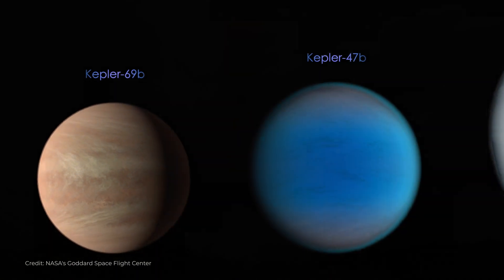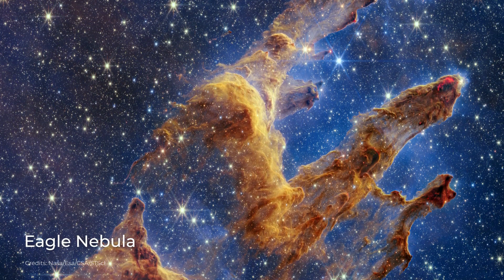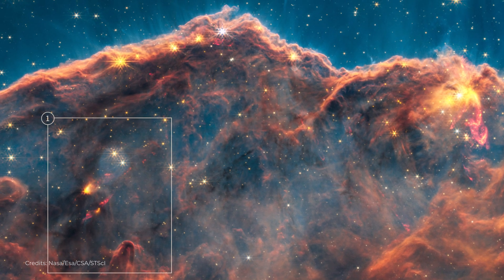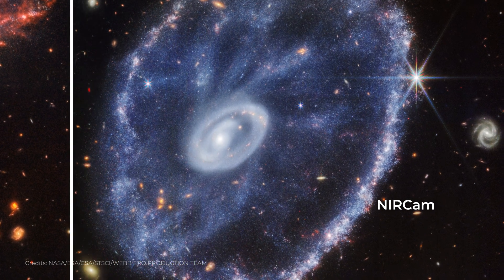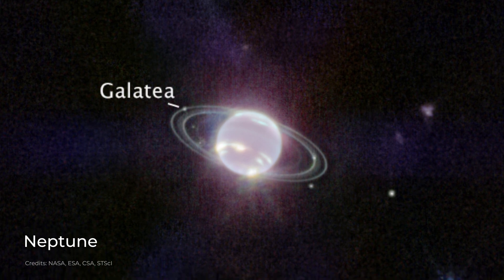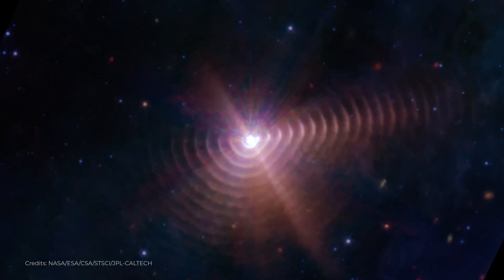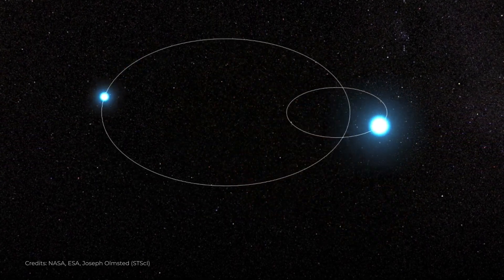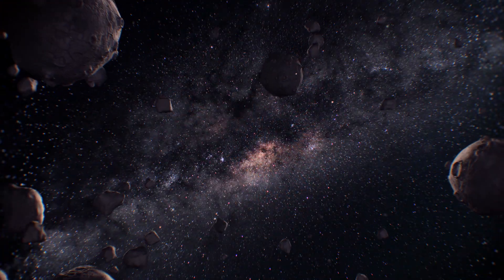Amazing New Images of the Universe by James Webb Space Telescope, As Never Seen Before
The James Webb Space Telescope has taken breathtaking images of the cosmos and our own solar system. In this video, we showcase some of the most stunning pictures captured by the telescope, such as the Cosmic Cliffs, the Phantom Galaxy, and others. Join us as we take a tour through the universe with the JWST!